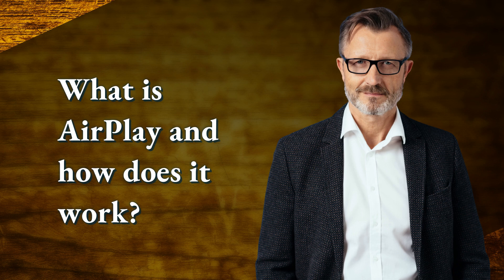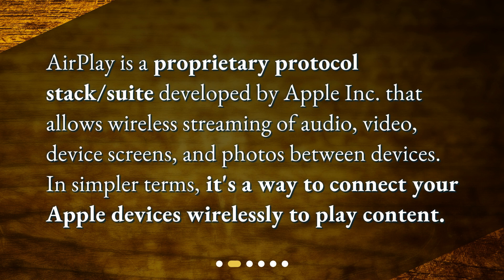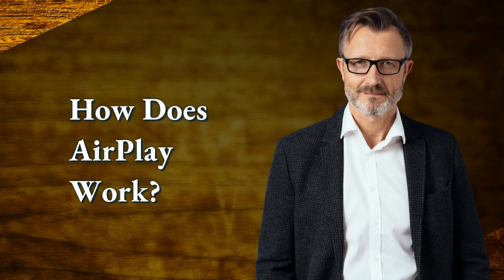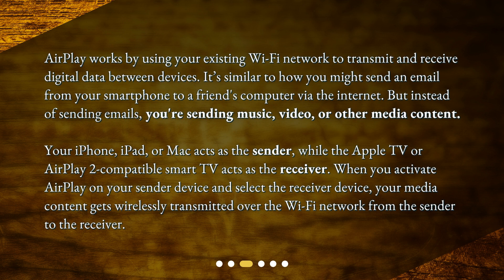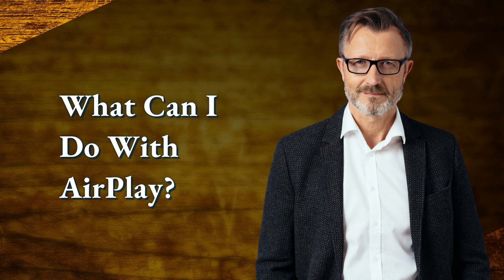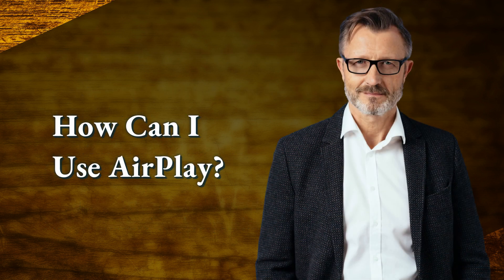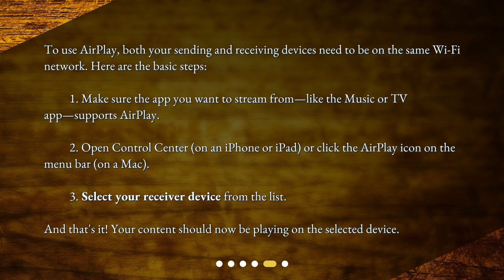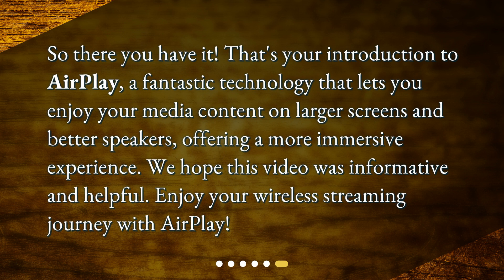What is AirPlay and how does it work?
Demystifying AirPlay: Your Guide to Wireless Streaming • Discover the wonders of AirPlay in this informative video! Learn how AirPlay allows you to effortlessly share and enjoy your favorite multimedia content on your Apple TV, HomePod, or other AirPlay 2-compatible smart TVs. Find out what AirPlay is, how it works, and all the amazing things you can do with it, from screen mirroring to streaming media content and creating a multi-room audio experience. Get ready to take your entertainment to the next level with AirPlay!

00:00 • What is AirPlay and how does it work?
00:24 • What is AirPlay?
00:44 • How Does AirPlay Work?
01:25 • What Can I Do With AirPlay?
01:55 • How Can I Use AirPlay?